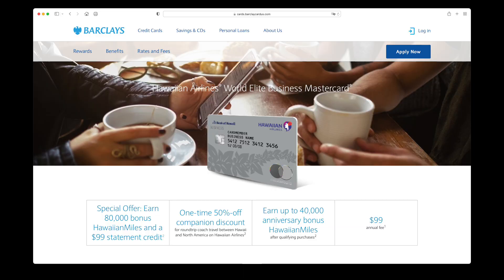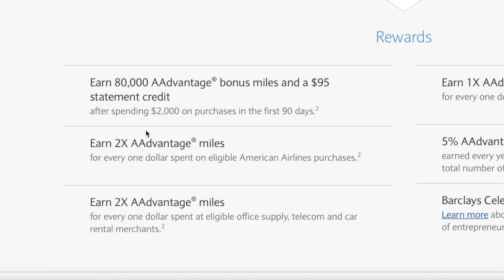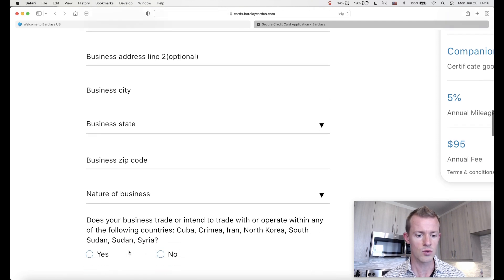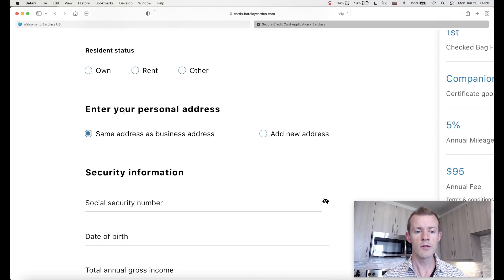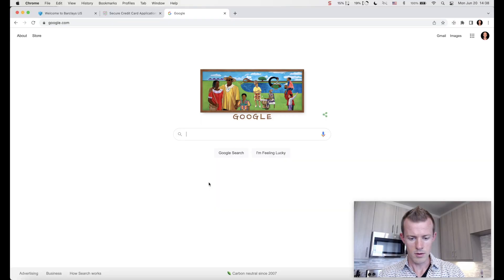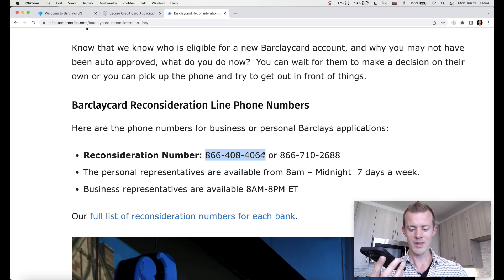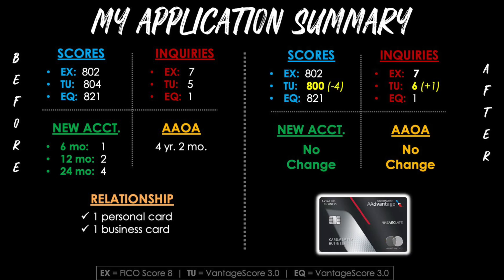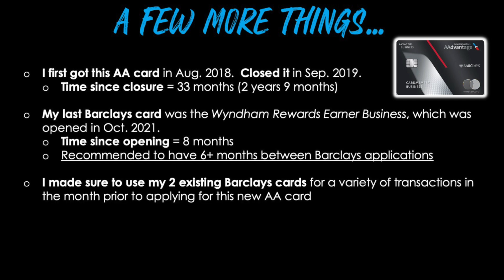*WATCH ME APPLY* AAdvantage Aviator World Elite Business Mastercard (80K Miles)!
The AAdvantage Aviator Business credit card is offering 80,000 AA miles for a limited time!  Watch me apply with some credit card application tips along the way!  Click “Show More” to see Ad Disclosure.

🏦 SOFI CHECKING & SAVINGS – Get $25 FREE (or more w/ direct deposit)

🏝 RESORT PASS – Get day passes to hotel pools & spas!

I decided to apply for the AAdvantage Aviator World Elite Business Mastercard for a limited-time welcome bonus opportunity (80,000 miles).  I’ve got some international travel on my mind within the next year, so it’s time to stock up on some airline miles for future redemptions that can help me save money on travel!

WELCOME OFFER (June 2022)
Earn 80,000 AAdvantage miles and a $95 statement credit after spending $2,000 in the first 90 days.

EARNING MILES
- 2X American Airlines purchases
- 2X Office Supply, Telecom, and Car Rental merchants
- 1X Other Purchases

MAIN BENEFITS (terms apply)
- 1st Checked Bag Free for you and up to 4 companions on the same domestic itinerary operated by American Airlines.
- Companion Certificate good for 1 guest at $99, plus fees & taxes.  Issued each year after your account anniversary if you spend $30K on your card.
- Preferred Boarding for you and 4 companions on the same itinerary operated by American Airlines.
- 25% Infight Savings for food and beverages.

MY CREDIT SCORE / CREDIT REPORT – BEFORE

Credit Scores
- Experian:  802 (FICO Score 8)
- TransUnion:  804 (VantageScore 3.0)
- Equifax:  821 (VantageScore 3.0)

Inquiries
- Experian:  7
- TransUnion:  5
- Equifax:  1

New Accounts
- Past 6 months:  1
- Past 12 months:  2
- Past 24 months:  4

Average Age of Accounts
- 4 years 2 months

Prior Relationship
- 1 personal card
- 1 business card

WHICH CREDIT BUREAU DOES BARCLAYS USE?
- Barclays used TransUnion for my business credit card application.  Results may vary based on location, though Barclays tends to favor TransUnion.

MY CREDIT SCORE / CREDIT REPORT – AFTER
- My TransUnion credit score decreased from 804 to 800, a decrease of 4 points.
- My inquiry count on TransUnion went from 5 to 6, an increase of 1.
- My New Accounts & Average Age of Accounts had no change as Barclays business credit cards do not report to your personal credit report.

A FEW MORE THINGS THAT ARE GOOD TO KNOW…

1.  I first got this American Airlines credit card in Aug. 2018.  Closed it in Sep. 2019.  Time since closure = 33 months (2 years 9 months).

2.  My last Barclays card was the Wyndham Rewards Earner Business, which was opened in Oct. 2021.  Time since opening = 8 months.  Recommended to have 6+ months between Barclays applications.

3.  I made sure to use my 2 existing Barclays credit cards for a variety of transactions in the month prior to applying for this new American Airlines credit card.

4.  At first, I had a moderately high utilization on my credit report (~42%) from my Chase Sapphire Preferred card.  So, I paid off that statement balance & let my new utilization get reported (~2%) before applying for this new American Airlines credit card.  A big factor in credit card approvals is how much you make compared to how much you owe (i.e. your debt levels, which may include debts from other credit cards, mortgage, student loans, auto loans, etc.)

🎬 MORE CREDIT CARD VIDEOS